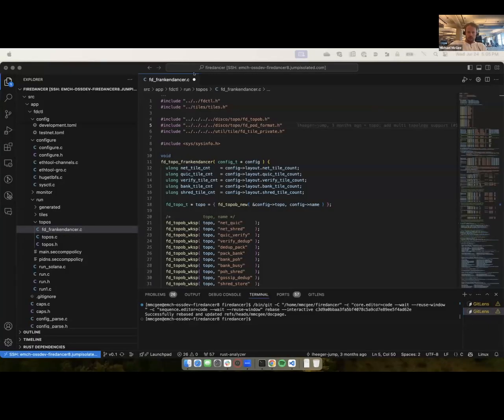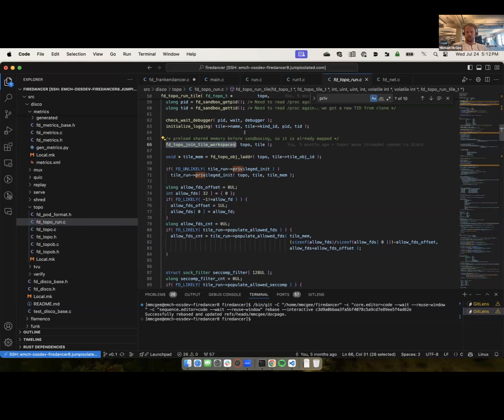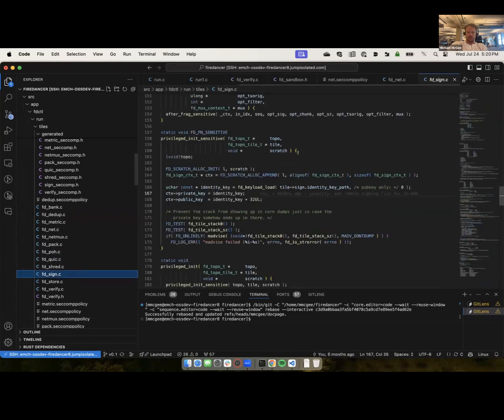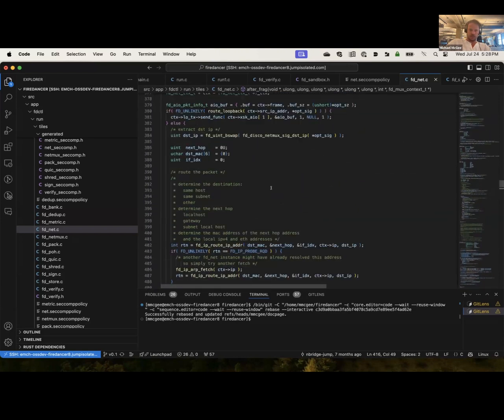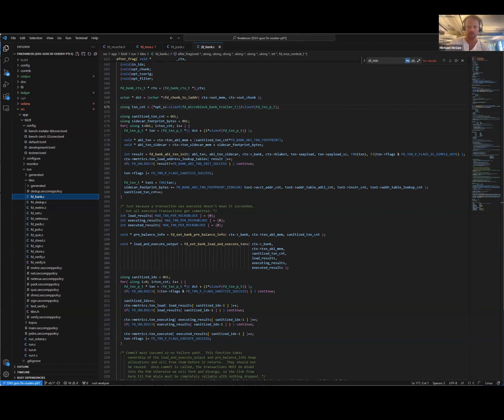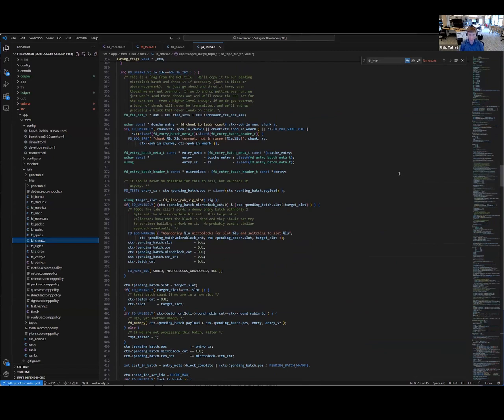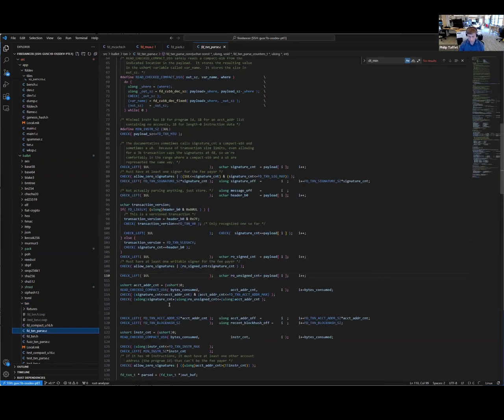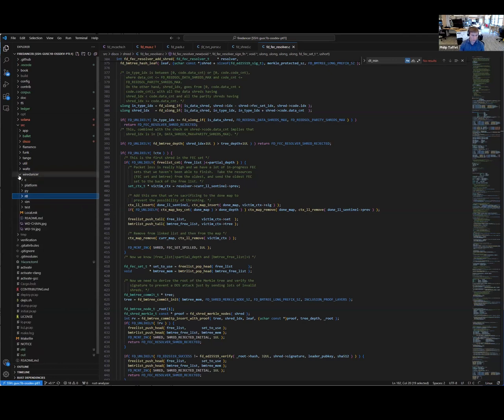Firedancer | Technical Walkthrough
Title: Firedancer | Technical Walkthrough

Description:
Join us as Firedancer v.01 gives a technical walkthrough of their codebase.
- How is Firedancer unique?

Speakers:
Firedancer v.01: Phil, Michael